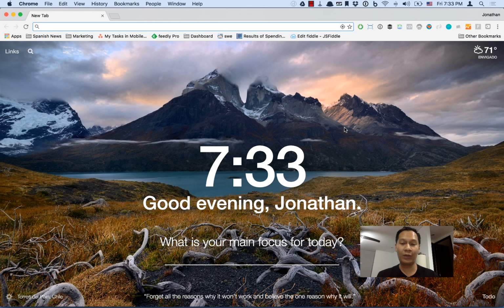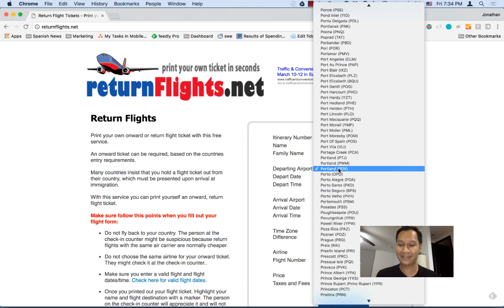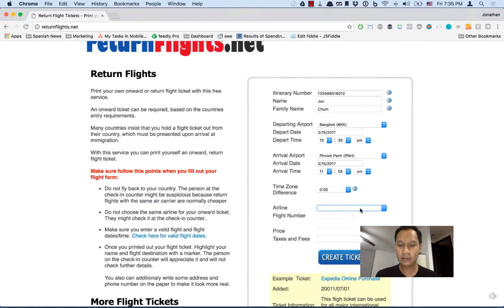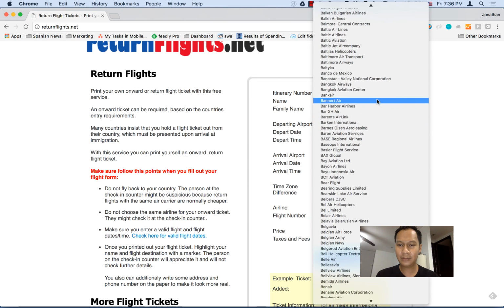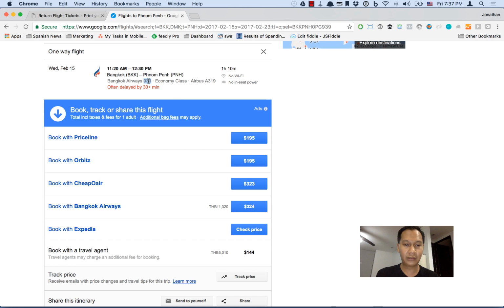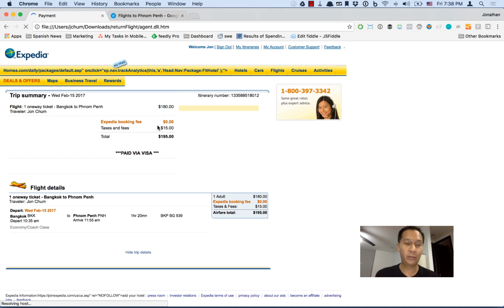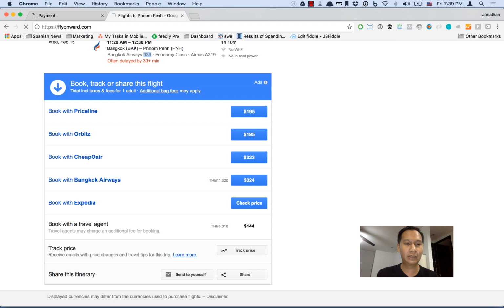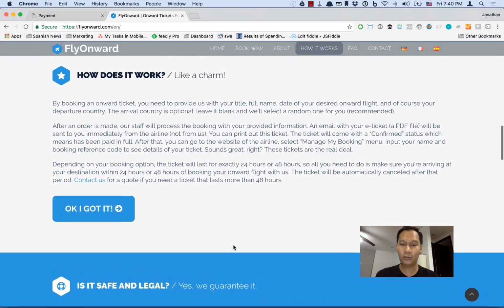HOW TO GET PROOF FOR ONWARD FLIGHTS FOR FREE